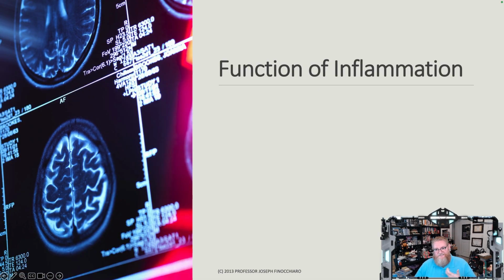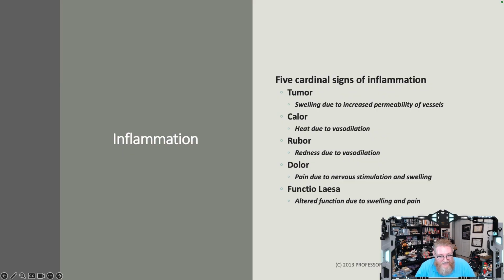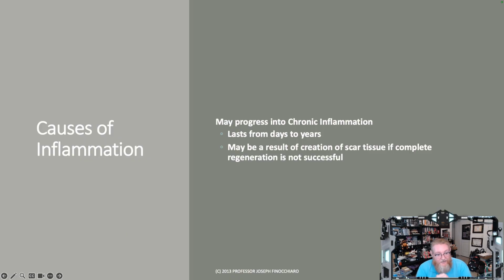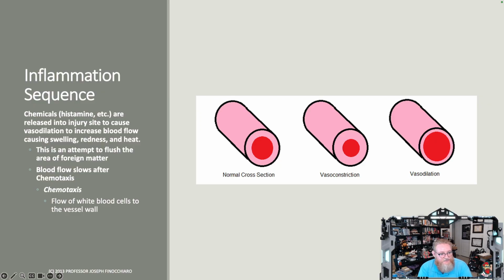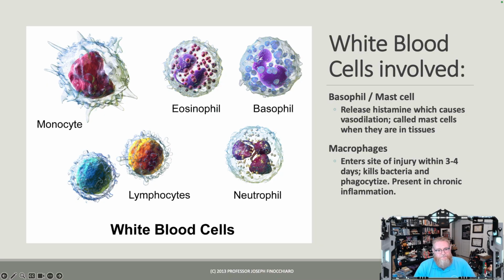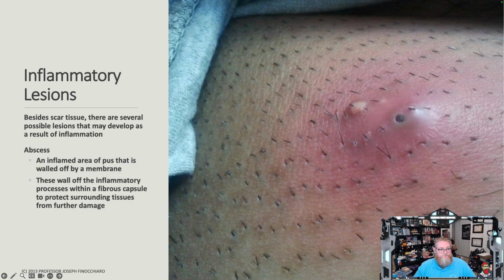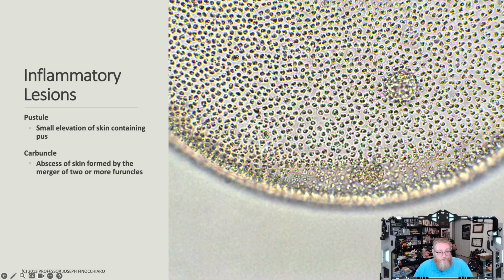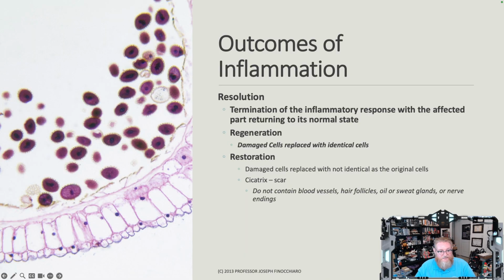Pathology - Chapter 05 - Inflammation